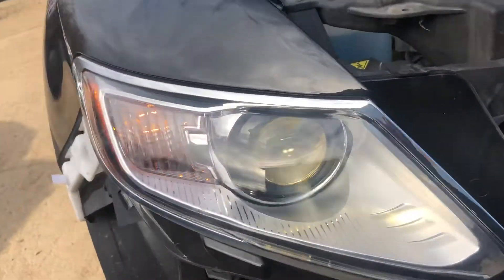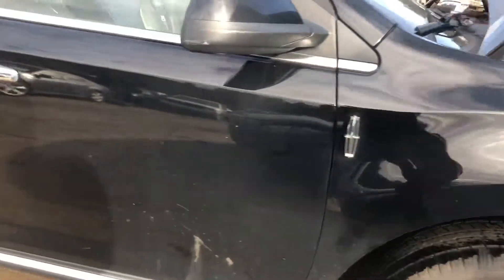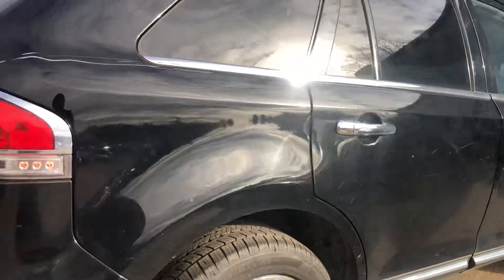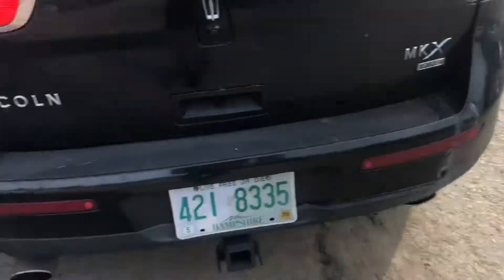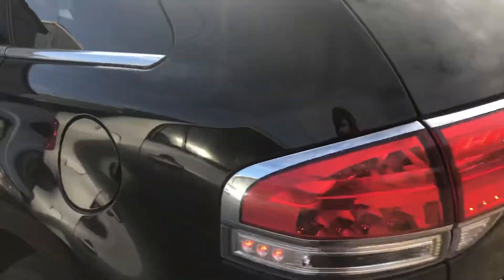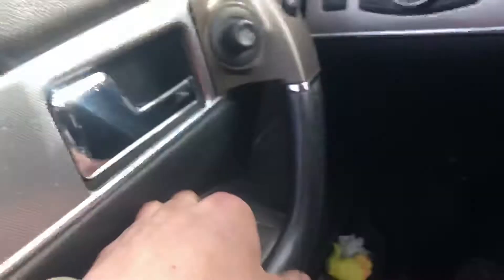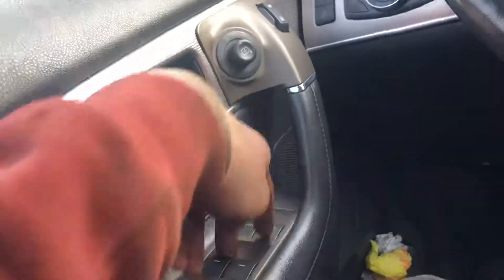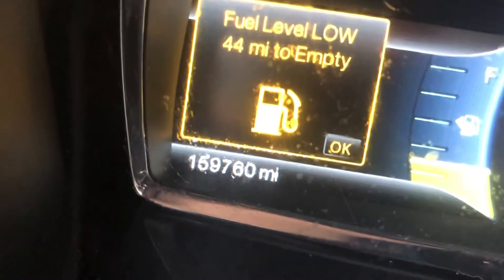As1036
2011 Lincoln MKX